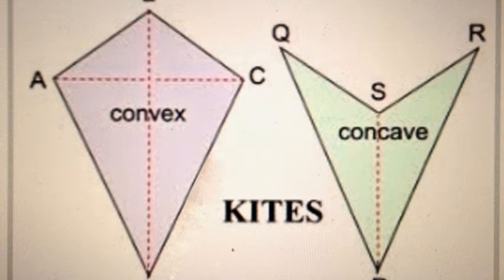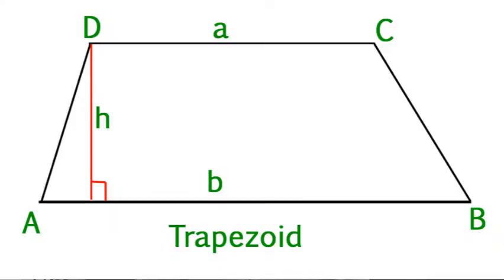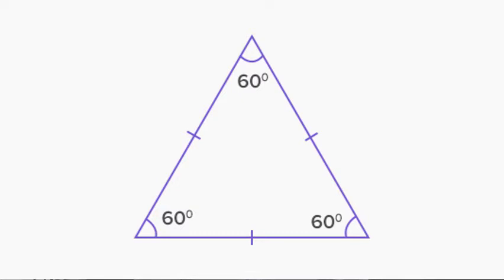Geometry vocab: Unit 2